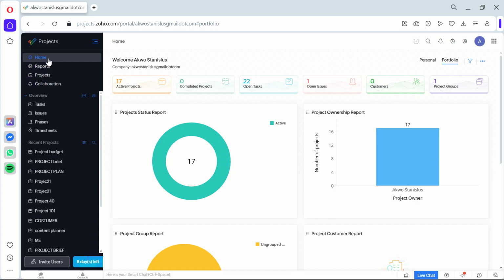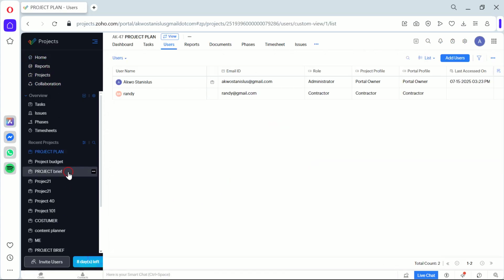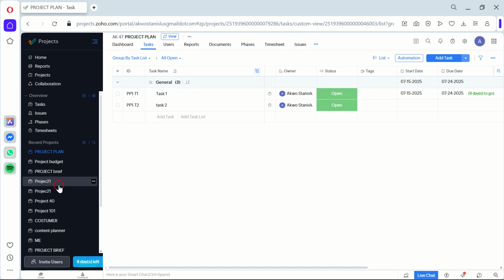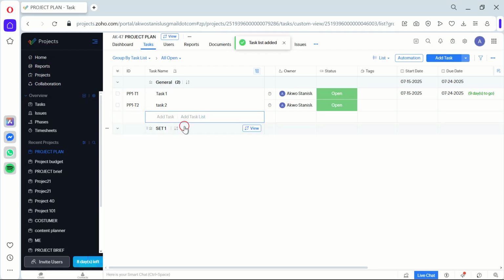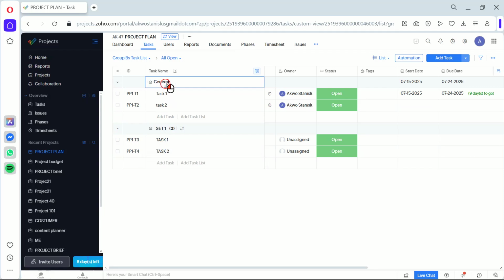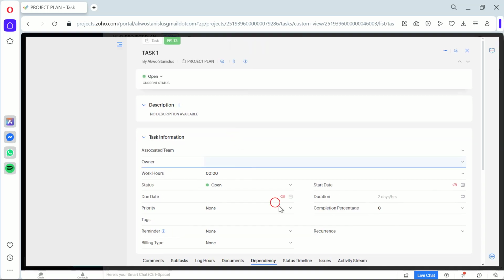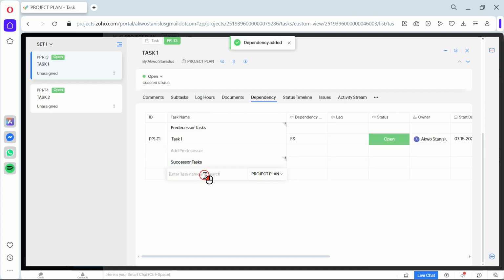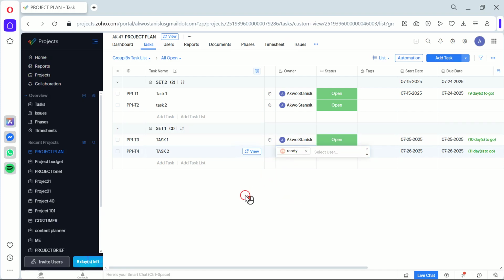How To Create Work Breakdown Structures In ZOHO.COM Project (Full 2025 Guide)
Welcome to this comprehensive How to Create Work Breakdown Structures in Zoho Project (Full 2025 Guide) tutorial! In this detailed guide, I'll walk you through everything you need to know about How to Create Work Breakdown Structures in Zoho Project (Full 2025 Guide).

 What You'll Learn in This How to Create Work Breakdown Structures in Zoho Project (Full 2025 Guide) Tutorial:
• Complete step-by-step instructions for How to Create Work Breakdown Structures in Zoho Project (Full 2025 Guide)

Whether you're a complete beginner or looking to improve your skills, this How to Create Work Breakdown Structures in Zoho Project (Full 2025 Guide) tutorial covers everything from basic concepts to advanced strategies. I've designed this guide to be easy to follow, practical, and immediately actionable.

 Why This How to Create Work Breakdown Structures in Zoho Project (Full 2025 Guide) Tutorial is Different:

 Perfect for:
• Beginners who want to learn How to Create Work Breakdown Structures in Zoho Project (Full 2025 Guide) from scratch

Don't forget to LIKE this video if it helped you learn How to Create Work Breakdown Structures in Zoho Project (Full 2025 Guide) and SUBSCRIBE for more in-depth tutorials like this one!

Questions? Drop them in the comments below! I read every comment and try to respond to as many as possible.

• Share with anyone who might benefit from learning How to Create Work Breakdown Structures in Zoho Project (Full 2025 Guide)